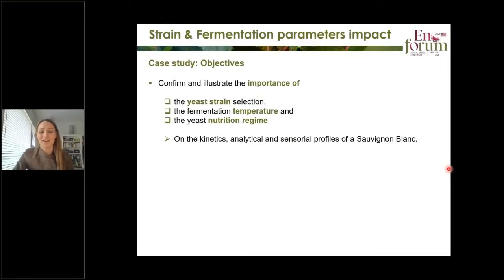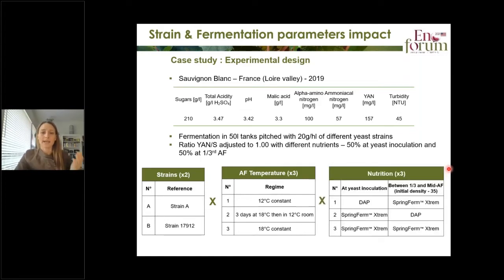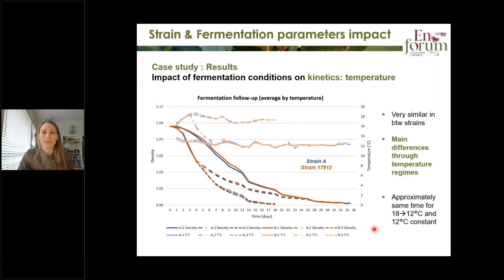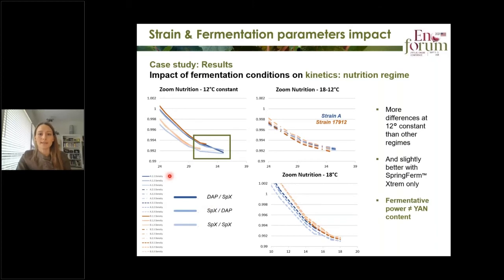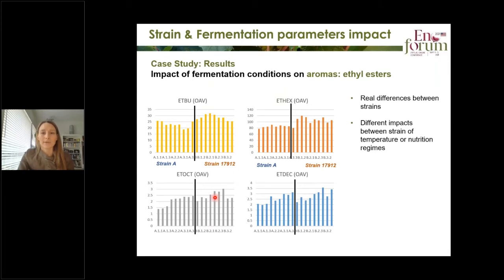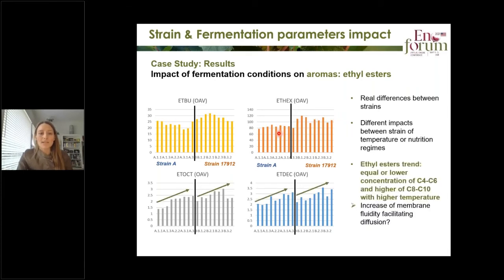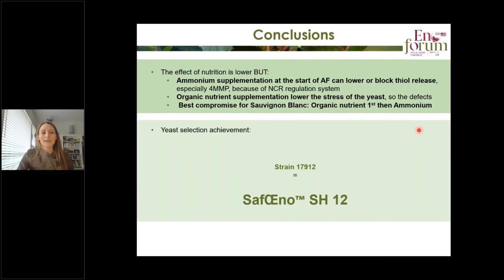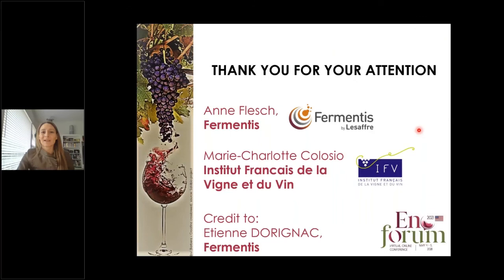Selection of Yeasts and Fermentation Conditions for the Production of Sauvignon Blanc Wines - Part 3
Winemakers are looking for more balanced fruitiness and greenness in their Sauvignon Blanc coming from the fermentation process in order to maximize consumer’s attraction.
The choice of yeast stain and fermentation parameters are crucial to achieve this goal.

The video shows:

- Selection and screening of yeasts for Sauvignon Blanc wines.
- Influence of yeast strains and fermentation parameters on Sauvignon Blanc aromatic profiles

Speaker: Anne Flesch, Fermentis